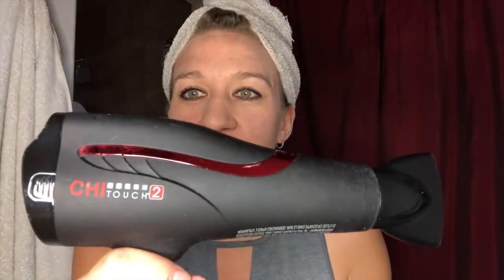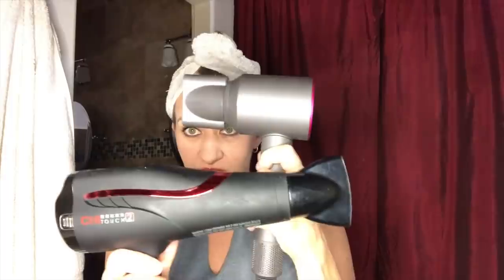Dyson Hair Dryer vs A Hair Dryer I found in a Dumpster! Which is Better?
Dyson Supersonic Hair Dryer vs CHI Touch 2 touch screen that I found in a Dumpster 😂  So I've been wanting a Dyson hair dryer since the day they came out but I didn't want to pay $300 - $500 for a hair dryer! Well we bought a pallet of customer returns that had 2 dyson hair dryers so now I get to see if it's worth the money!